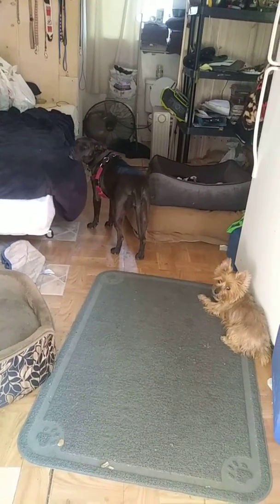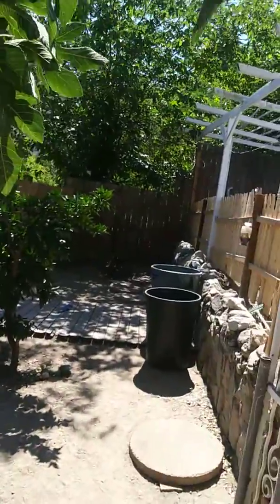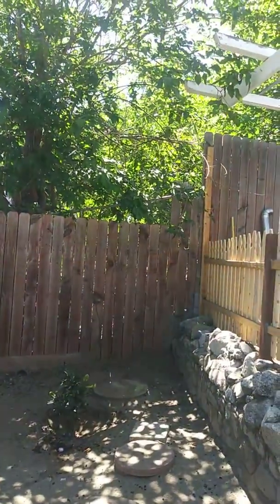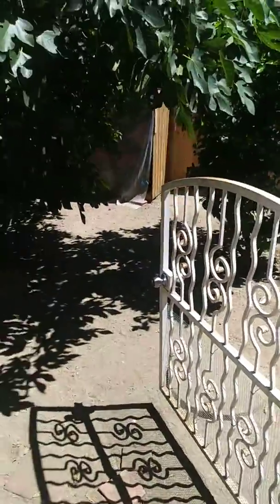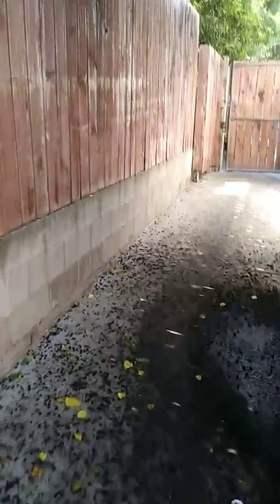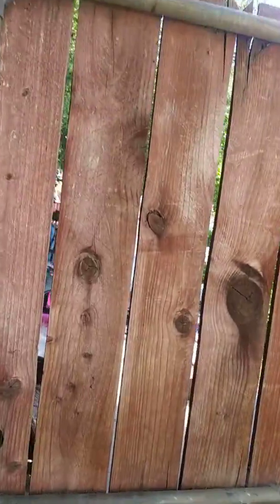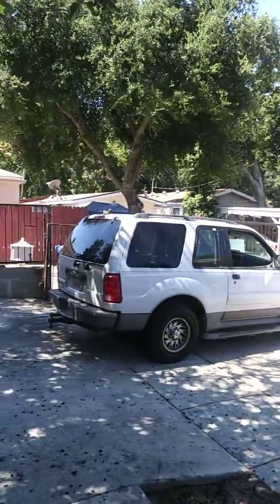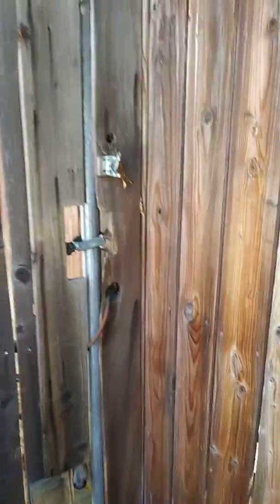Marleys new home.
Video of yard area at Marleys new home